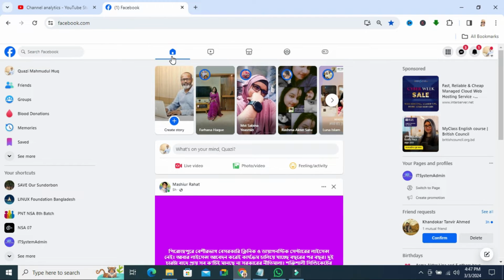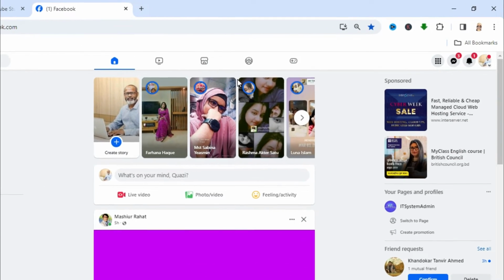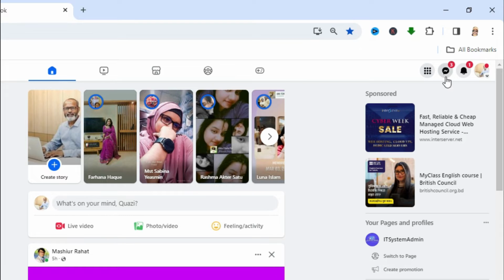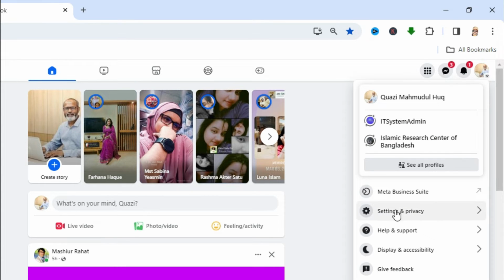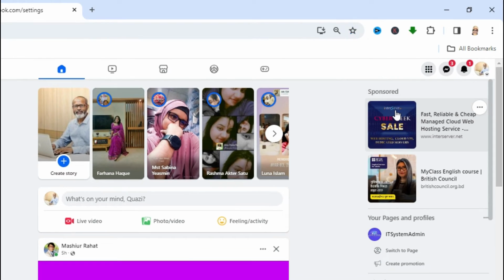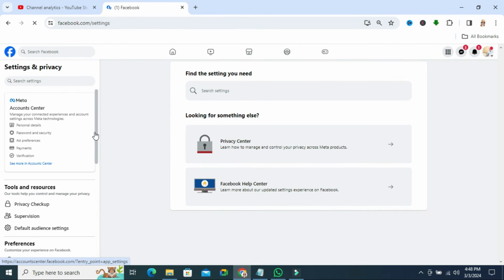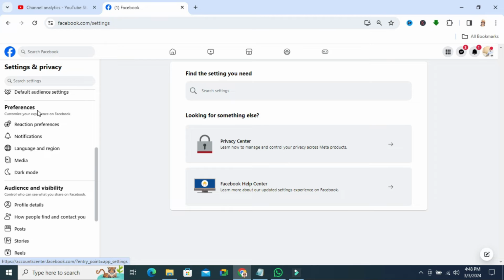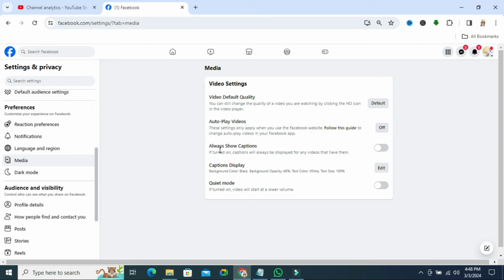How to Turn On Captions On Facebook Video [Easy Steps]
Learn How to Turn On Captions On Facebook Video or add captions to facebook video and how to add captions to facebook video or how to add captions to facebook videos and add subtitles to facebook video

how to turn on captions on facebook
add closed captions to video facebook
add closed captions to your video facebook
closed captions facebook
how to add closed captions to facebook video